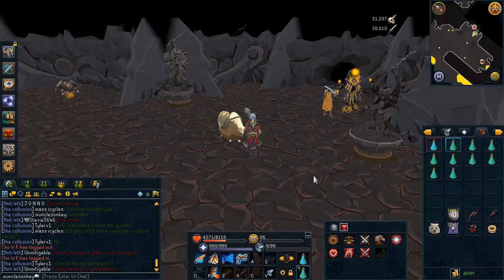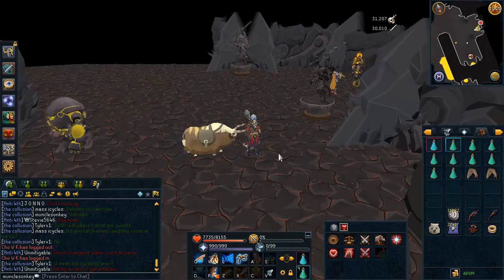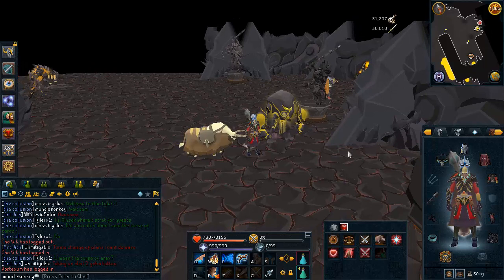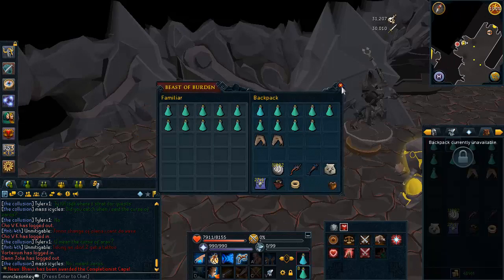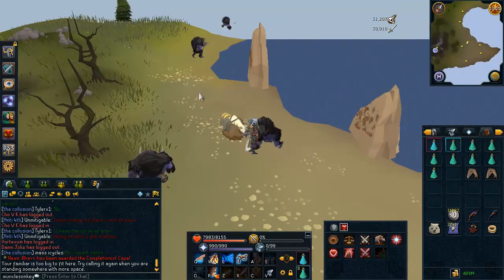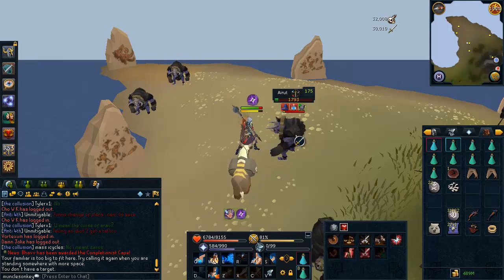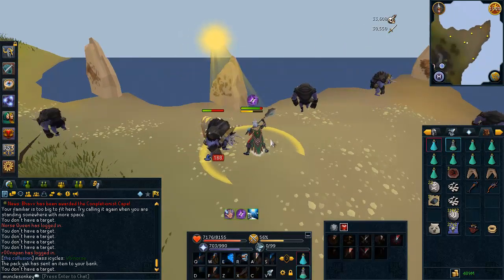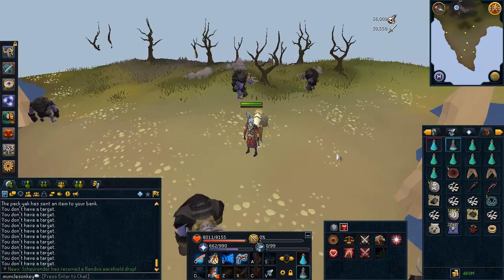Airuts Slayer Guide - 3M+ Per Hour Money Making [Runescape 2014]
These are one of the best slayer rates in the game, providing that you use magic here with the setup I show in the video. Try these out, this task is one of the best there is.